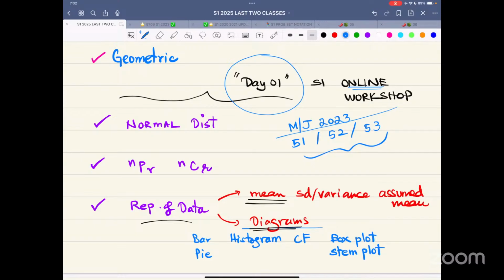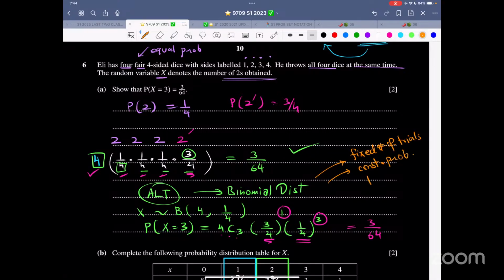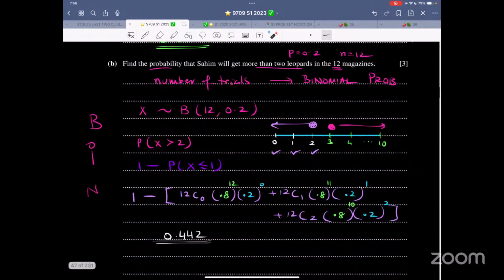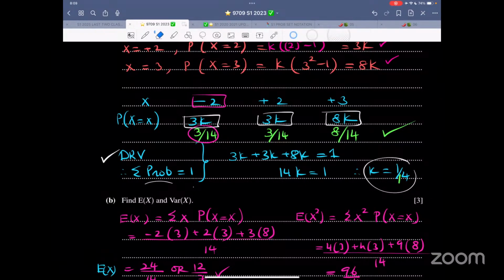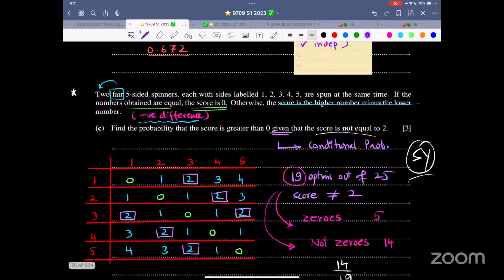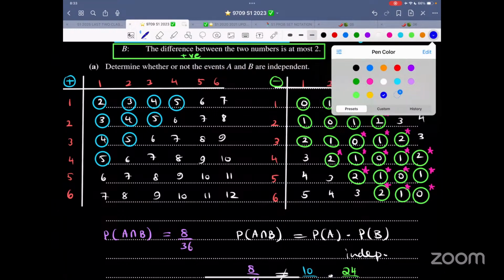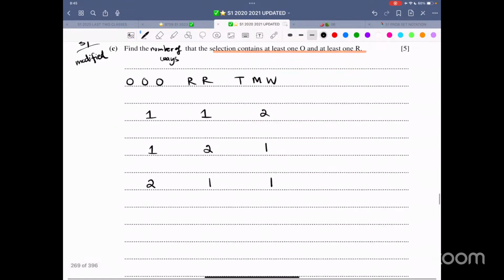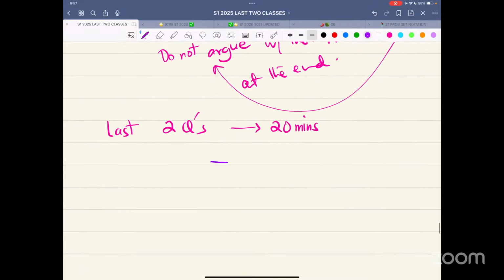S1 STATISTICS | 9709 AS LEVEL MATH | LAST MINUTE REVIEW